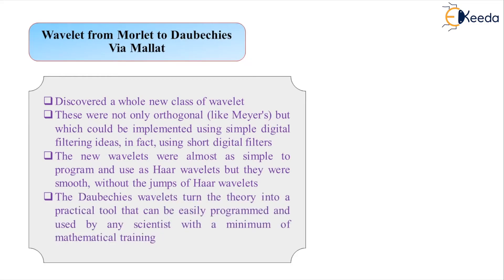Daubechies Wavelets - Adaptive Filters - Advanced Digital Signal Processing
Video Name - Daubechies Wavelets

Happy Learning!